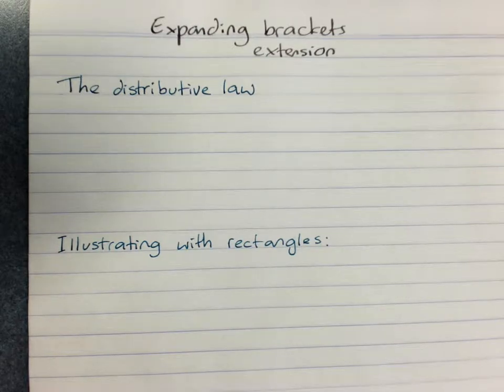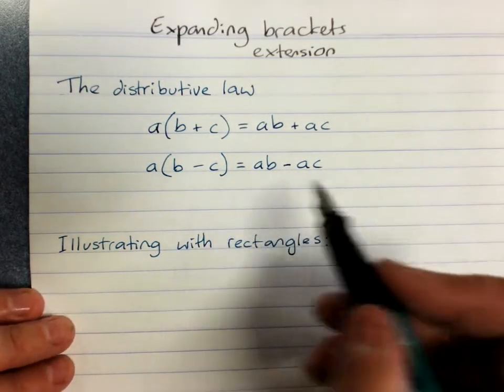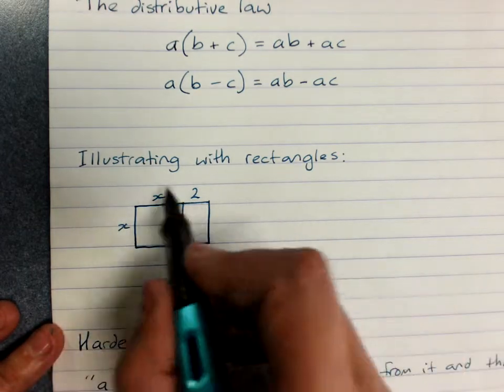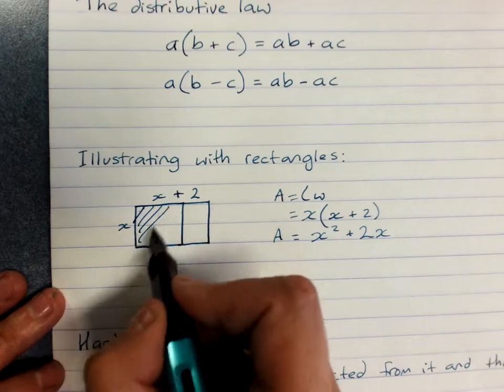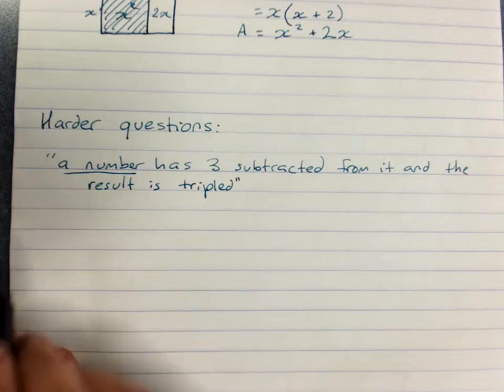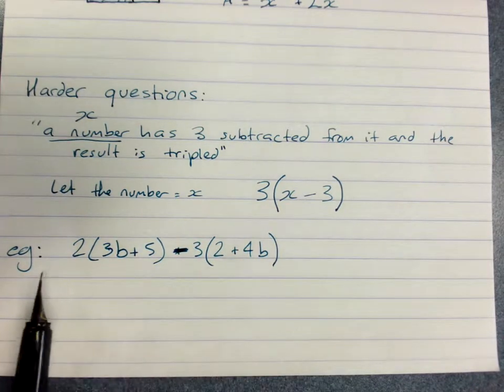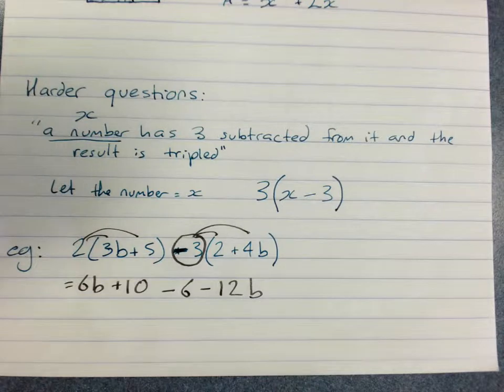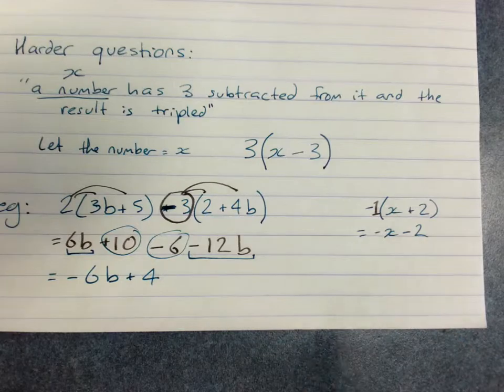Expanding brackets with distributive law extension